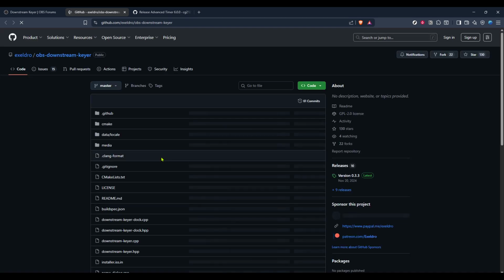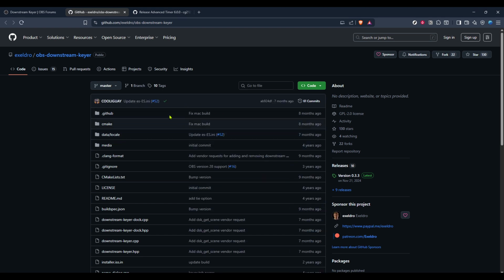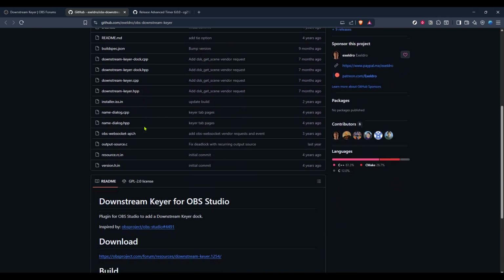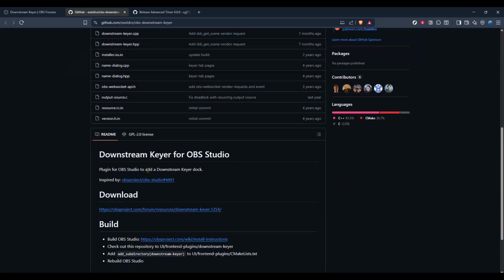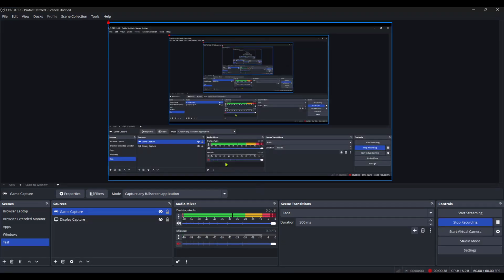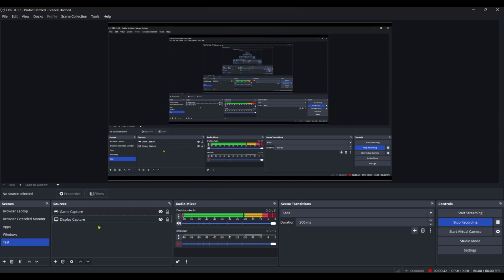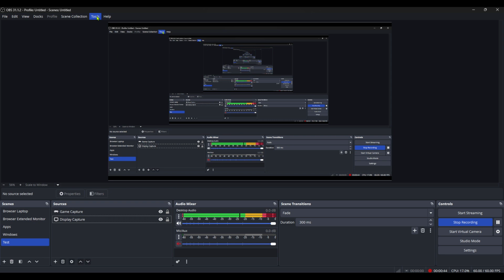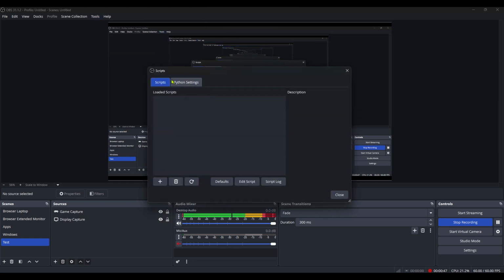How To Draw On Your Screen In Obs Studio [2025 Guide]